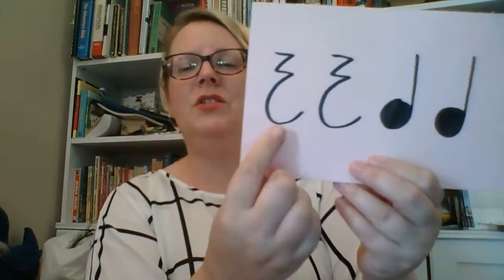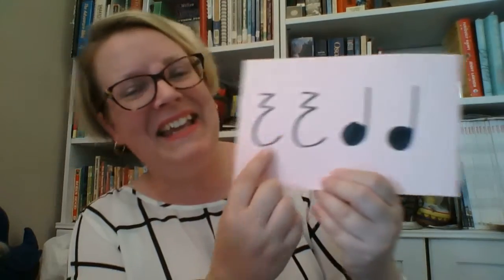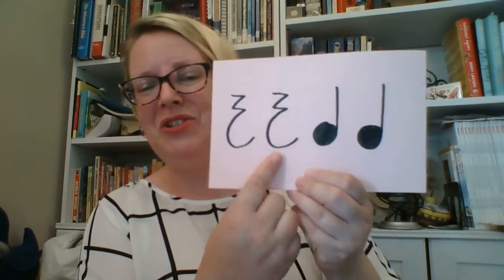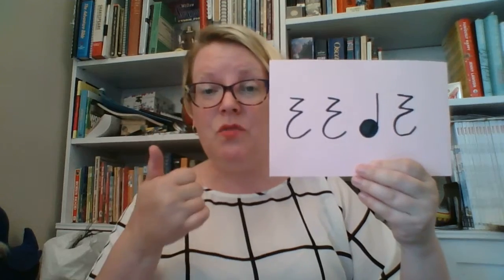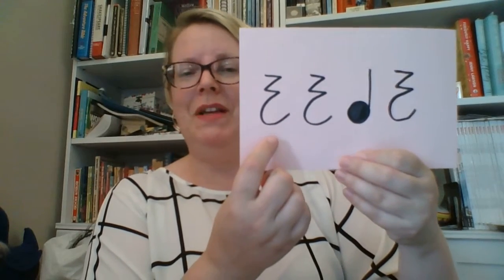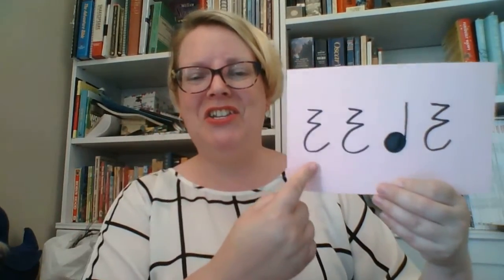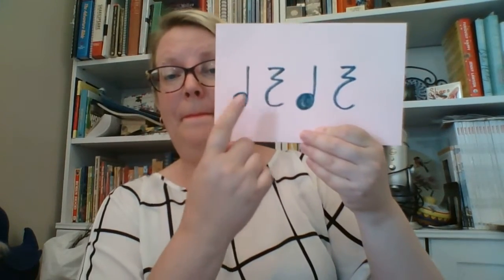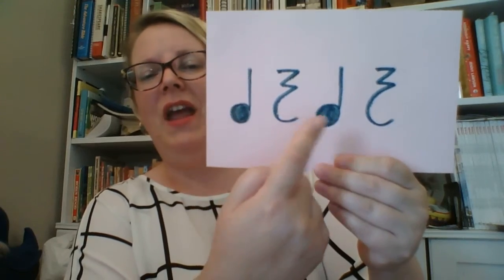Rhythm Review 1 - Quarter Note, Quarter Rest pt1